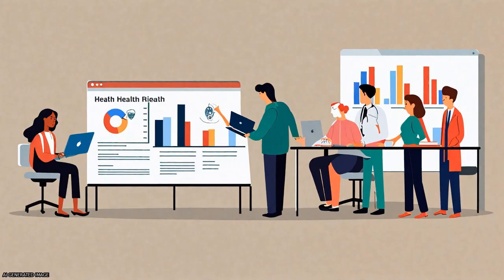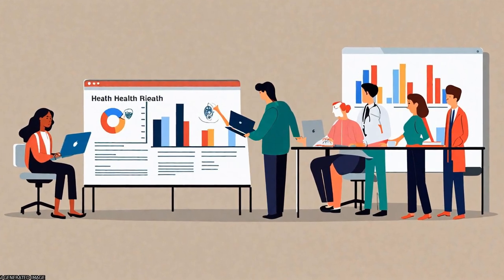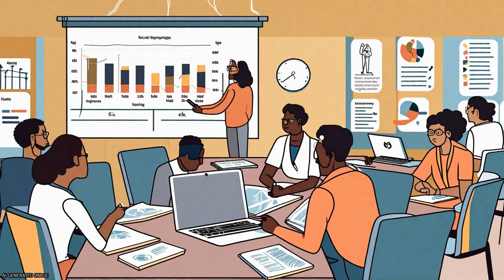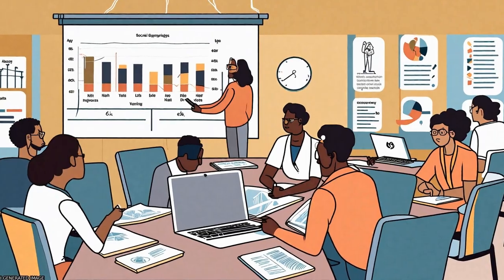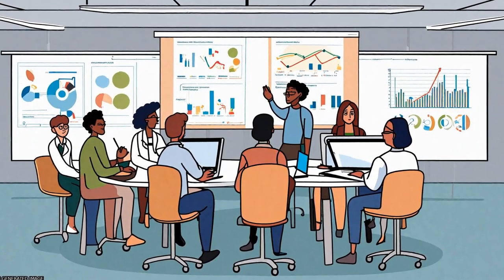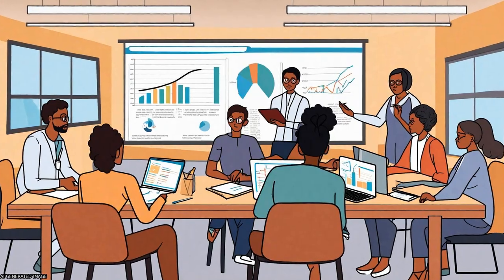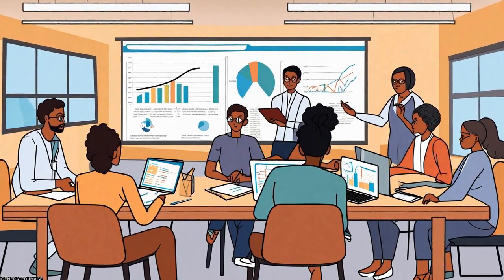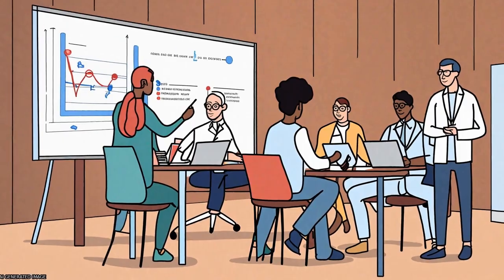Inequalities in health: definitions, concepts, and theories | RTCL.TV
### Keywords ###

### Article Attribution ###
Title: Inequalities in health: definitions, concepts, and theories
Authors: Mariana C. Arcaya, Alyssa L. Arcaya ,and S. V. Subramanian
Publisher: Taylor & Francis Group
DOI: 10.3402/gha.v8.27106

### Video Timestamps ###
0:00:00 - Summary
0:00:54 - Title
0:01:01 - Tail
0:01:05 - End